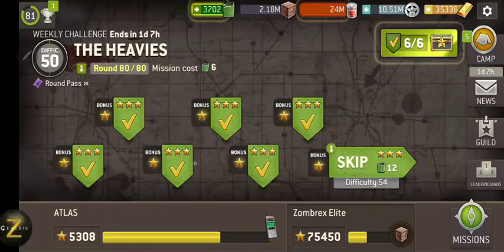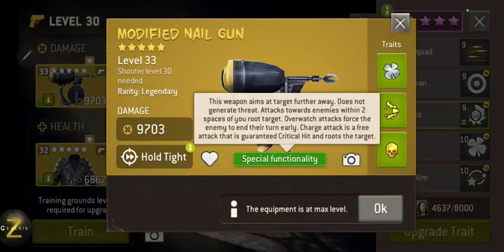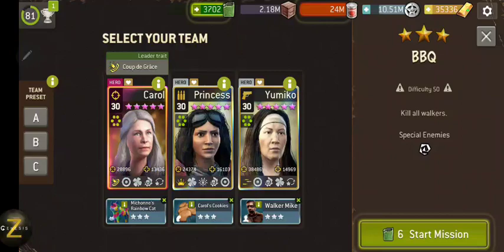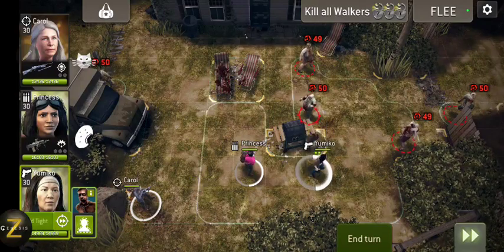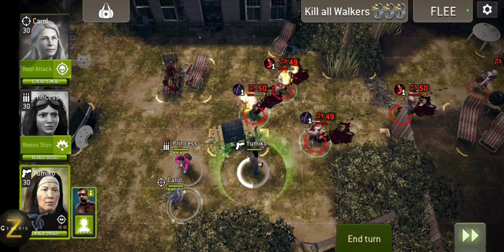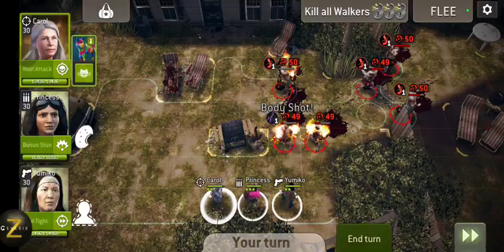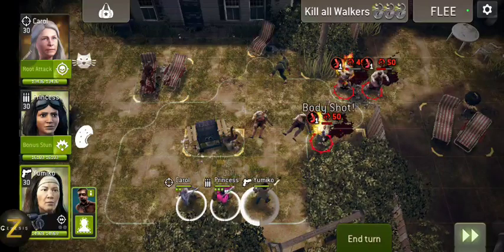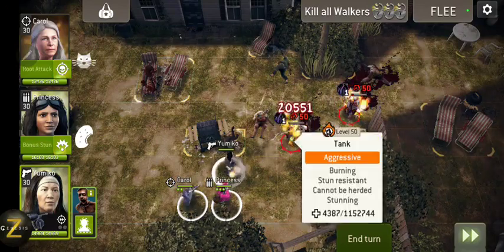Modified Nail Gun Demo (vs BBQ)